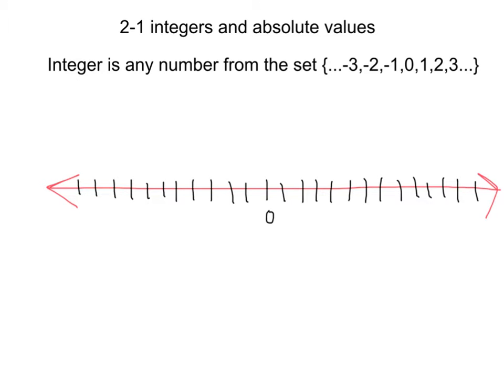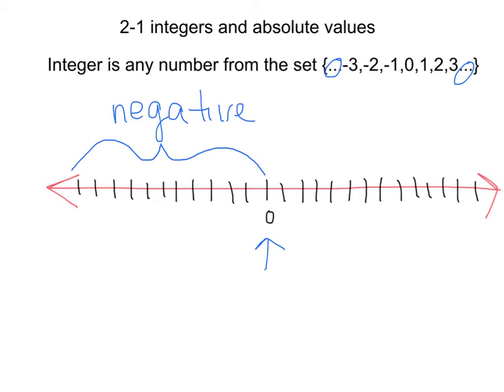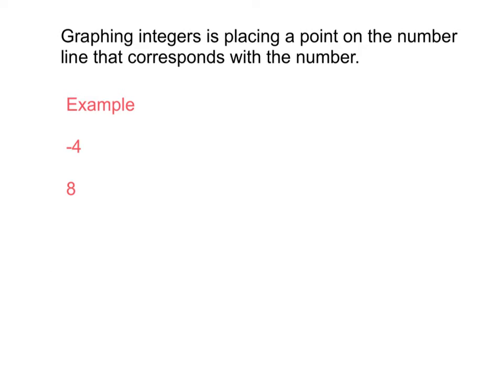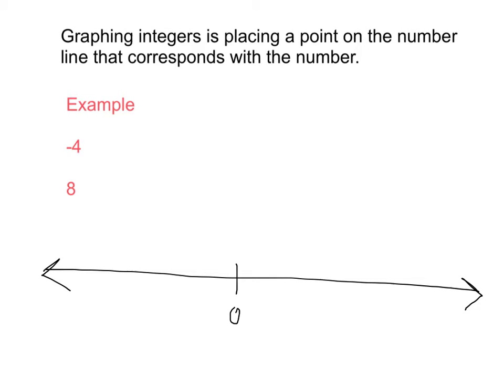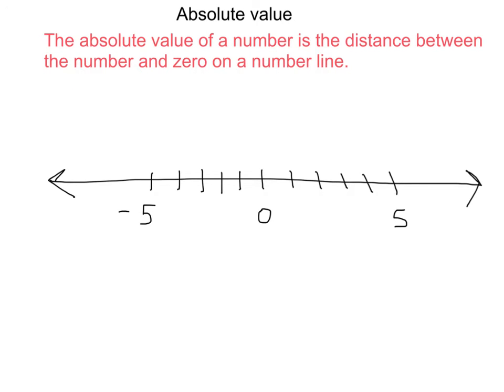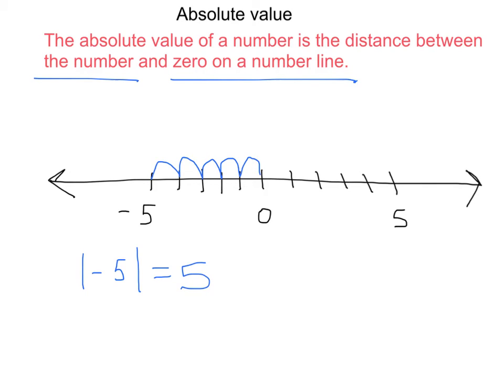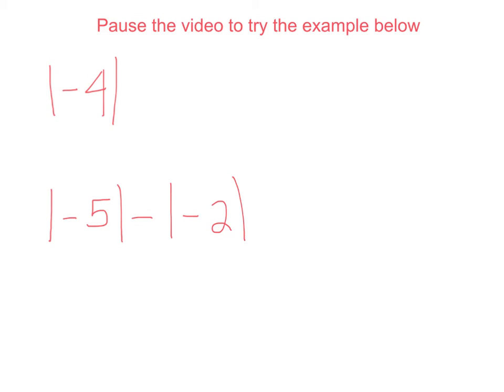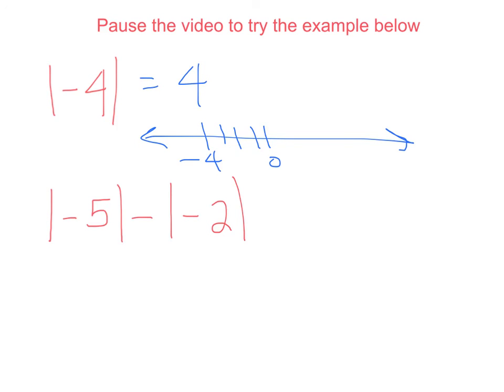2-1 integers and absolute values